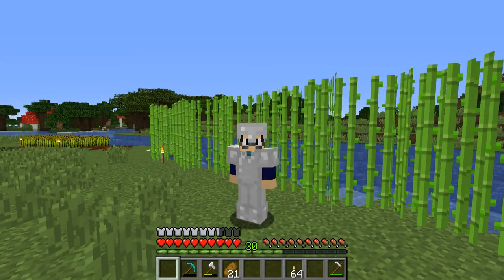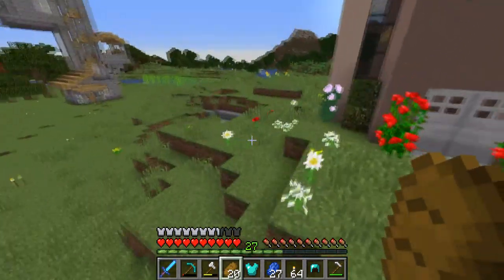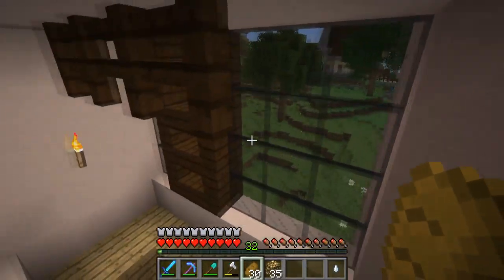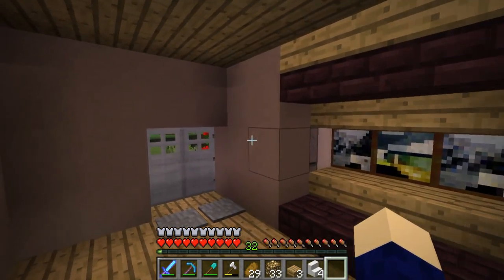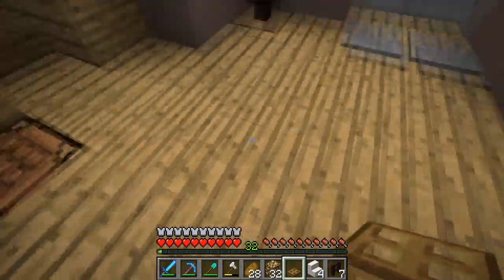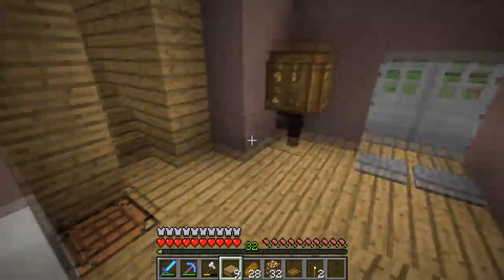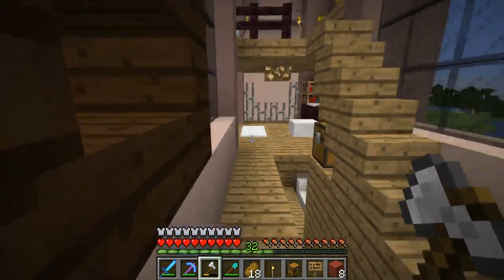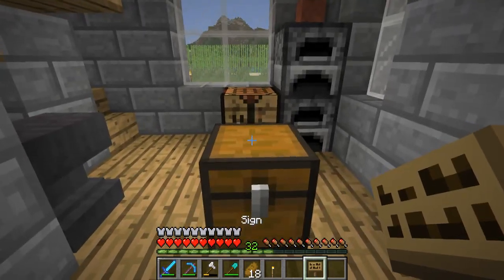Villag3Craft: Episode 3 - Interior decorating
Hi Everyone,

Welcome to the new series of Village craft, a.k.a Villag3Craft

I hope you do enjoy the video.